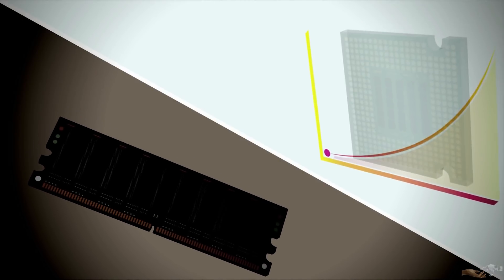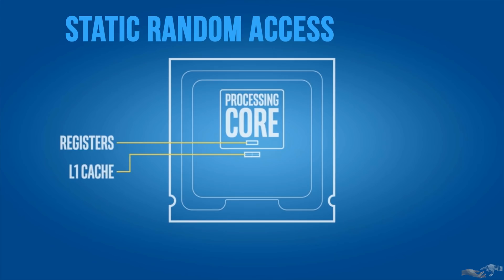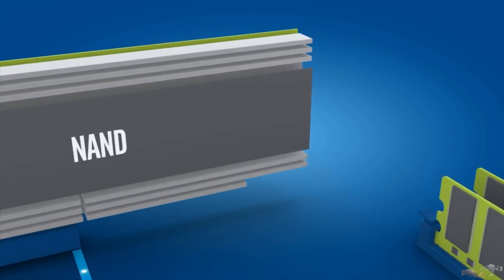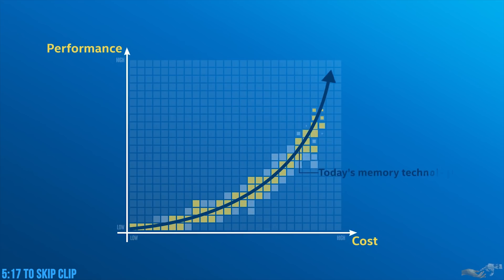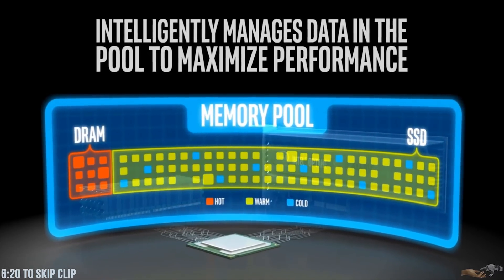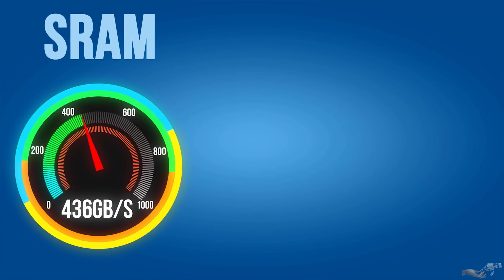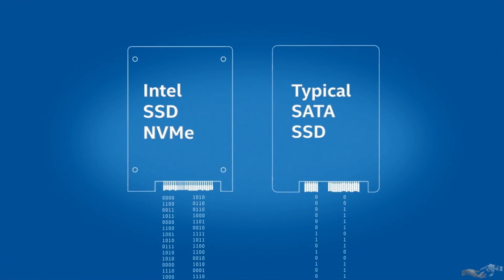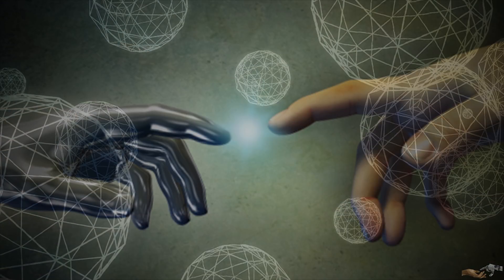Computer Memory Explained | How RAM Works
This video is the fifth in a multi-part series discussing computing. In this video, we’ll be discussing the gap between computing performance and memory and how this ‘memory wall’ is to be demolished.

00:00 Intro

[0:25-7:00] Different Types of Memory - Starting off we'll look at, current different types of memory (SRAM, DRAM, NAND,...) and what their use cases and tradeoffs are. As well as, new types of memory that will break current paradigms, such as Optane memory and how all these types of memory can work together to yield performance boosts.

[7:00-9:40] Improving Data Transfer - Following that we'll discuss, improving data transfer mediums and protocols and their effect on decreasing the memory gap.

Wyldn Pearson

Soundtrack ➤

♫ 00;00 "Secret Place" by CloZee
♫ 00;25 "Sun" by HOME
♫ 03;25 "Accelerated" by Miami Nights 1984